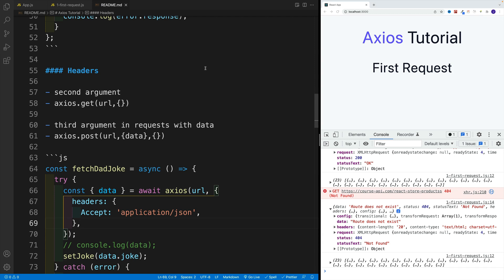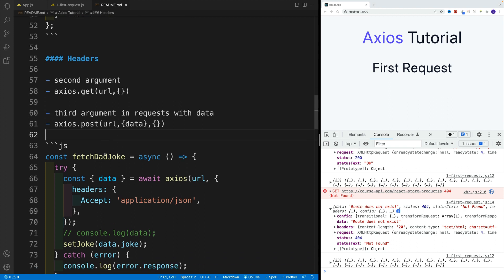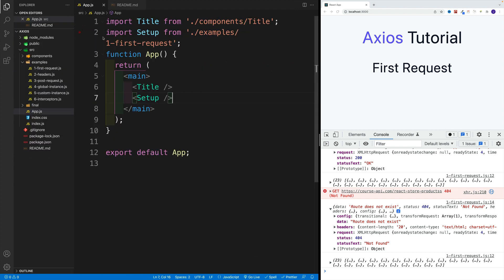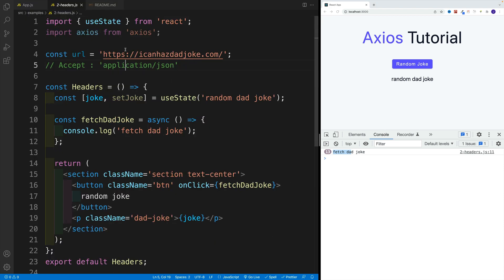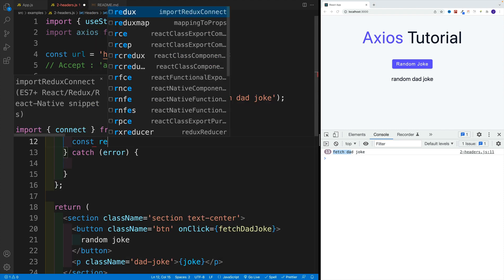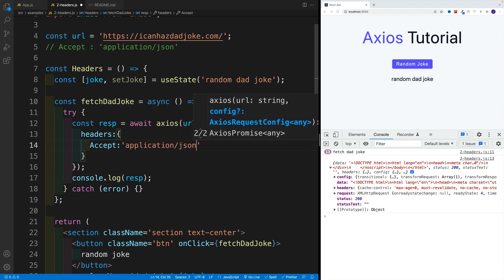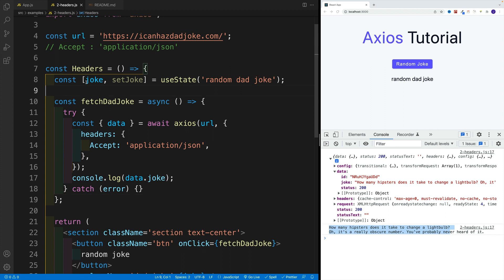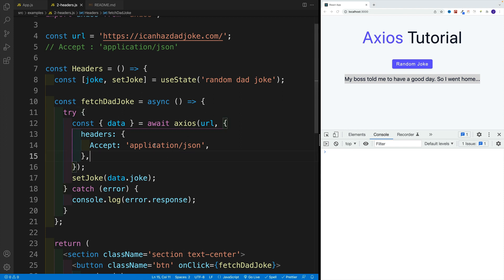Axios - Set Headers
Axios Tutorial - Set Headers